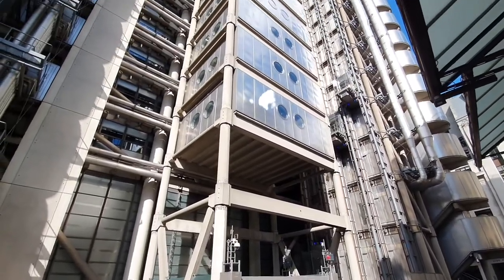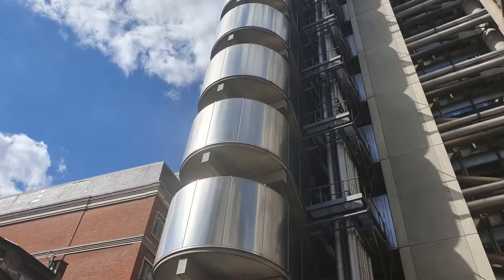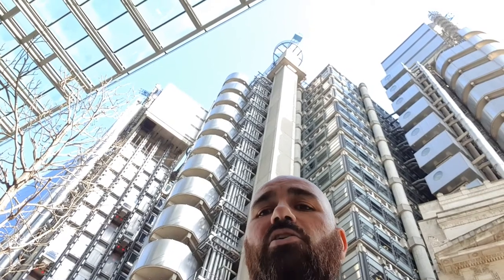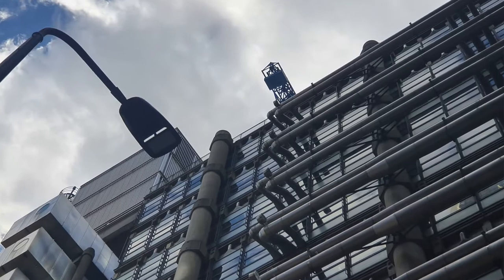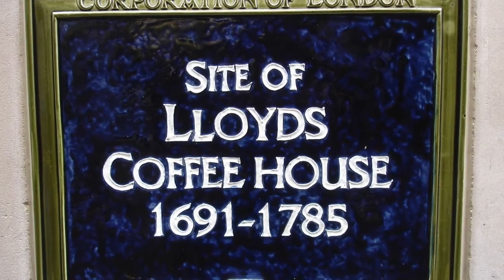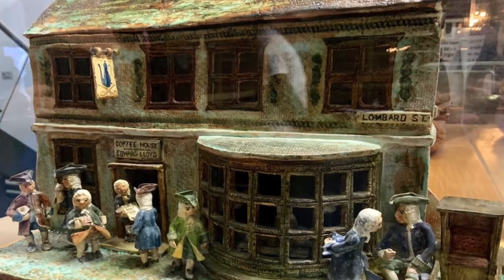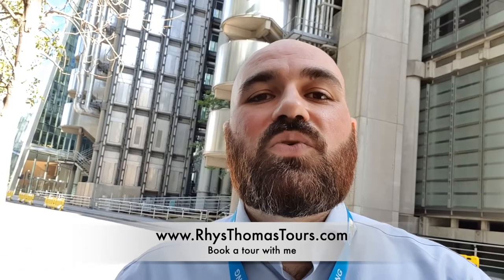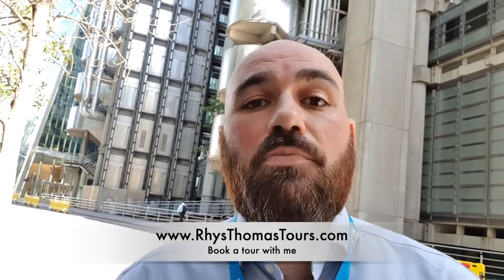Lloyds of London: the inside-out building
This week I look at the Lloyds Building, "The inside-out Building".

I'm Rhys Thomas, a London Blue Badge Tourist Guide. If you would like to join me for a live tour or a Virtual Tour please check out my My Shakespeare's London Virtual Tour will next run on Sunday 5th July at 19:00 BST, for details

If you're enjoying my videos and you would like to show your appreciation you can buy me a virtual coffee